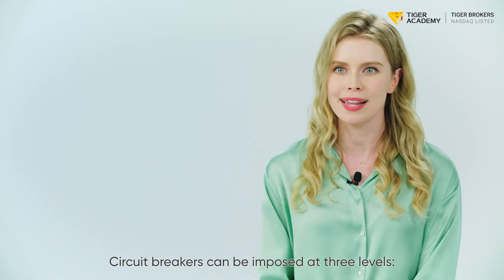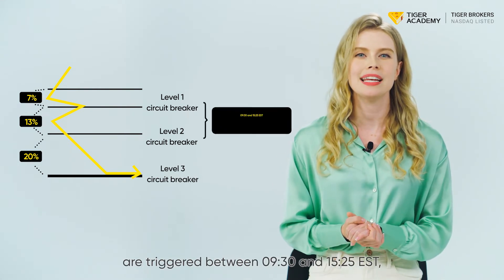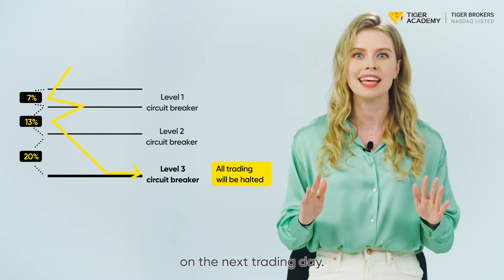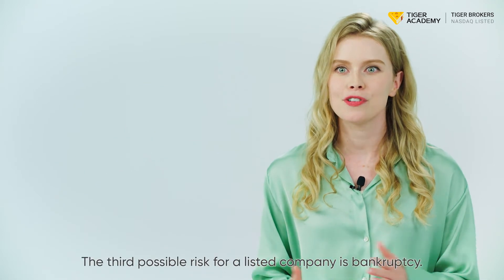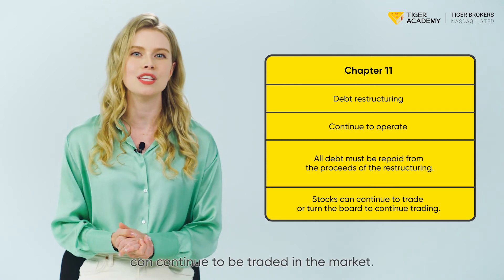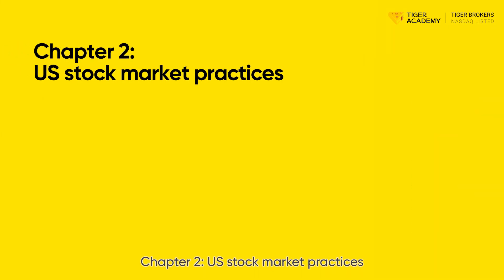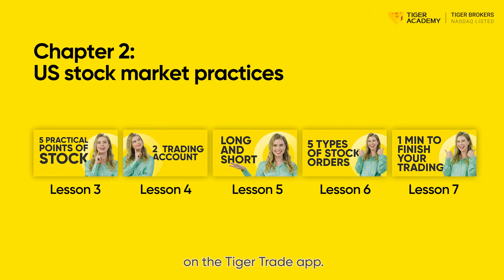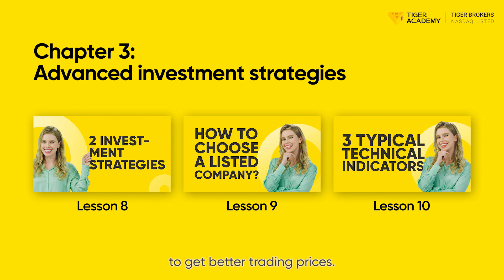4 risks of investing in listed companies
Need a kick start on your investment journey?
CLICK the below promotion link to open an account today to enjoy a range of welcome GIFTS:

Client Service
The information contained herein is for the recipient’s information only and is not a solicitation to buy or sell, nor is it intended to provide you with financial advice or take into account your objectives, financial situation or needs. Any date or price is indicative only. The information herein is obtained and derived from sources which we believe to be reliable, and while reasonable care has been taken to ensure that stated facts are accurate, no warranty of accuracy, reliability or completeness is given, except for liability under statute which cannot be excluded. Tiger Brokers makes no representation as to its accuracy or completeness and should not be relied upon as such.